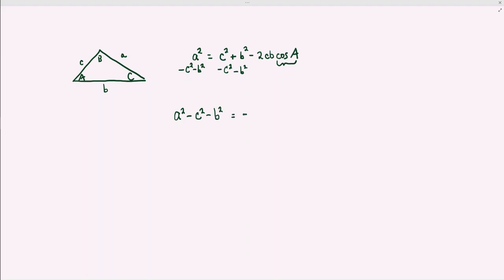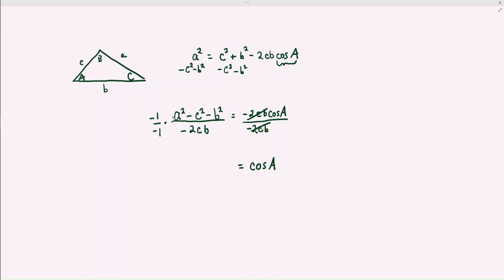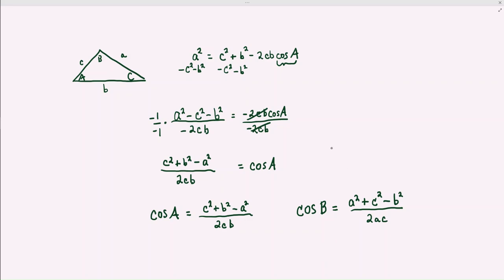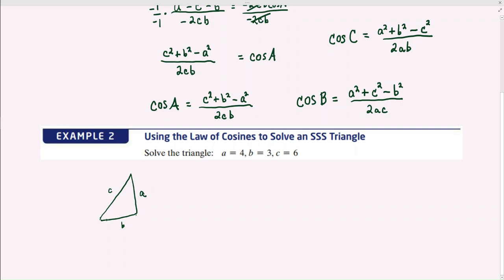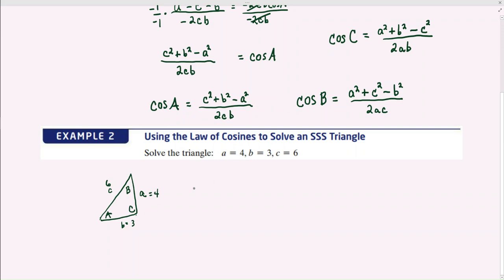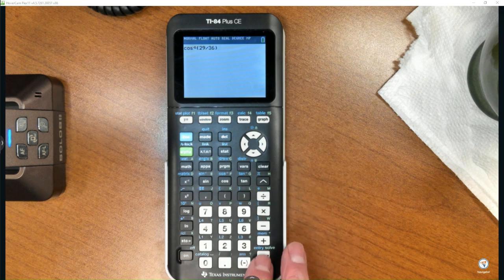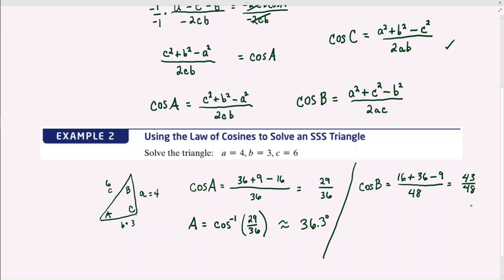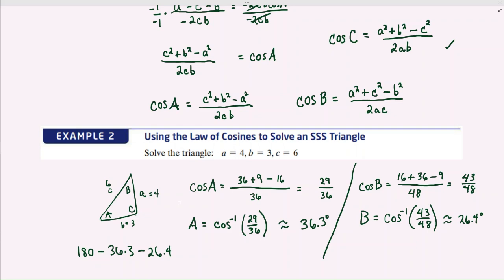Law of Cosines (Example 2)